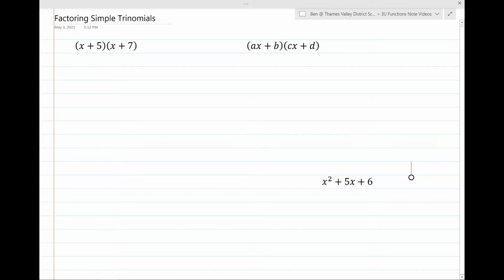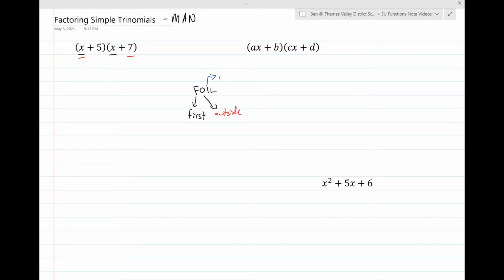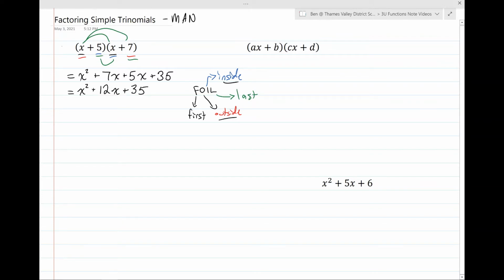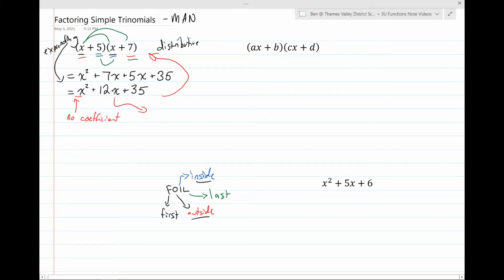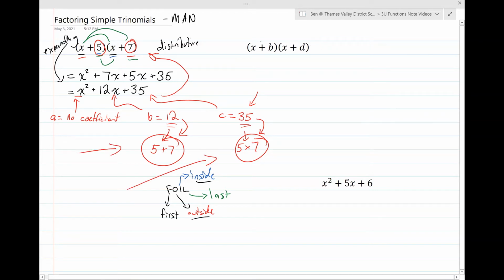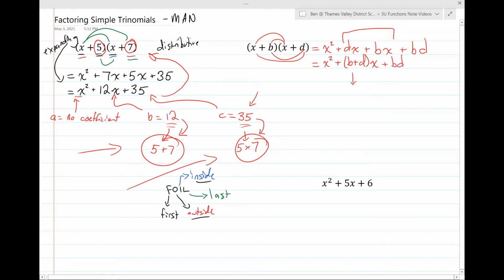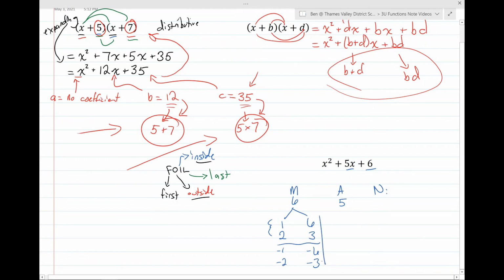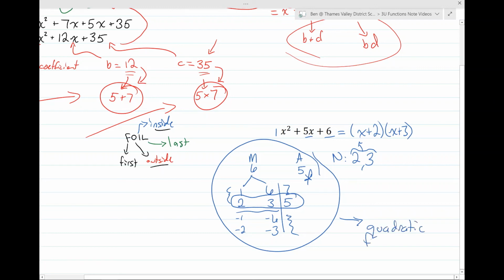3U Review: Factoring Simple Trinomials - MAN Method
0:29 Distributive Property: FOIL
2:27 How to go backwards (How to factor)
4:50 Expanding a general pair of binomial factors to verify
6:09 Factoring an example (MAN Method)
7:31 Recognizing a simple trinomial